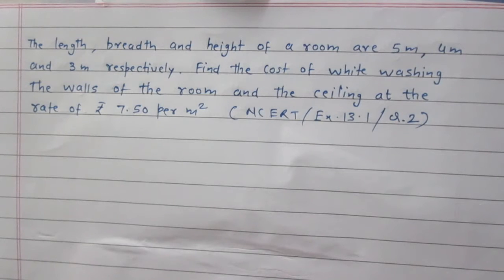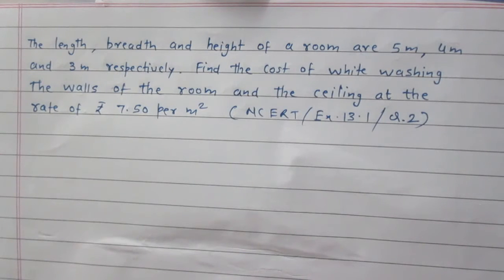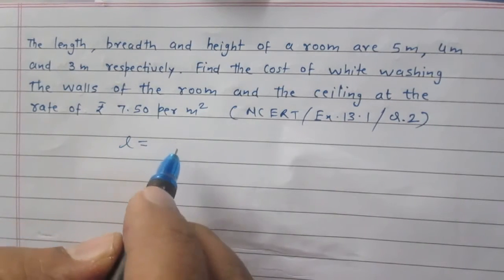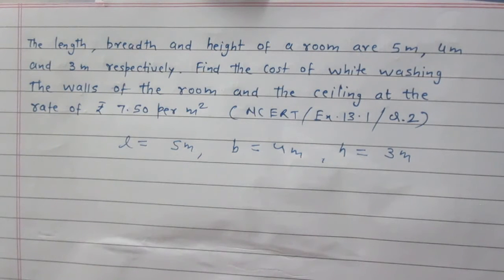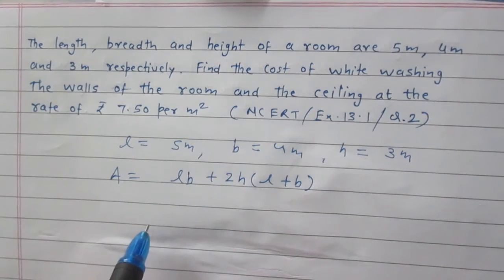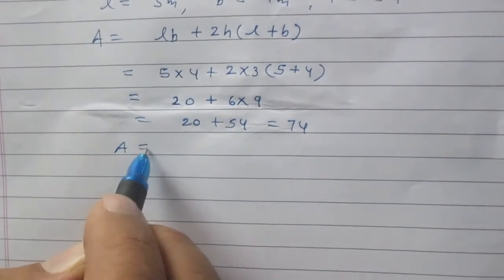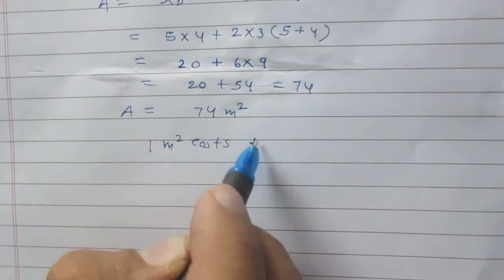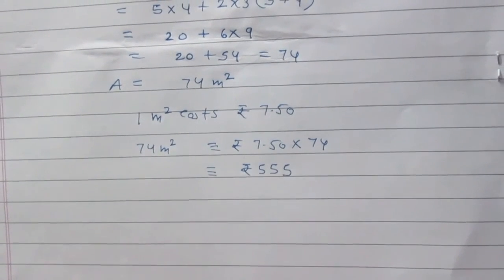Surface Area & Volume class 9 NCERT Solutions Exercise 13.1 Problem 02 CBSE CCE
The length , breadth and height of a room are 5m  4m  and  3m  respectively. Find the cost of white washing the walls at the rate of Rs 7.50 per meter square.

[ NCERT  Exercose 13.1  Problem 02 ]